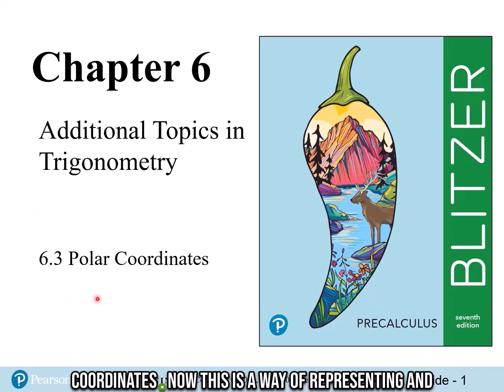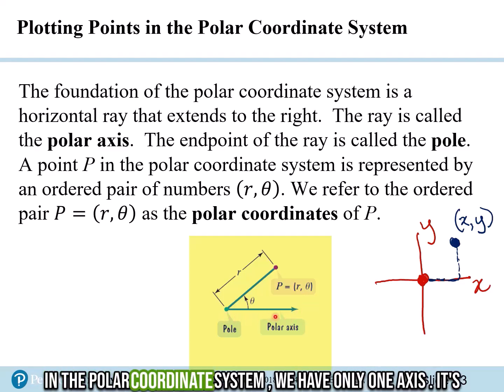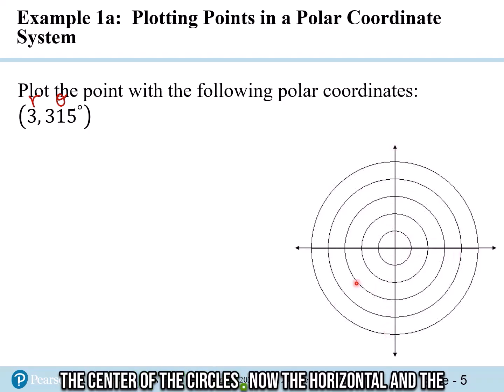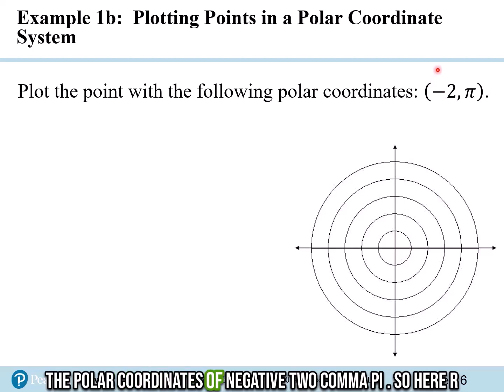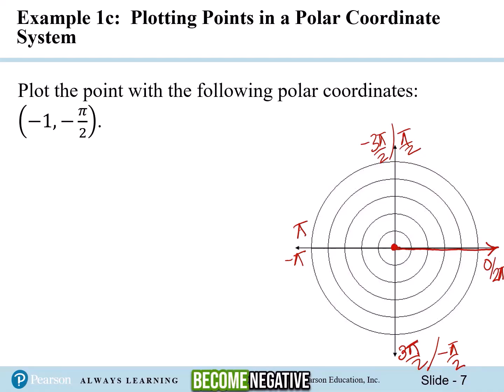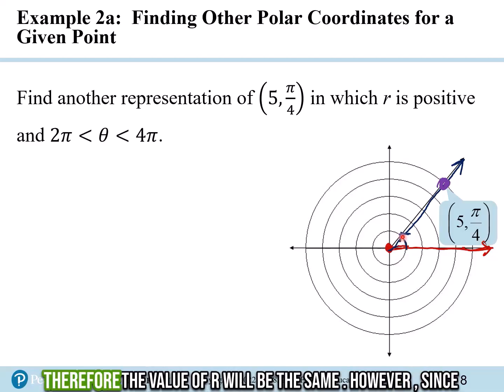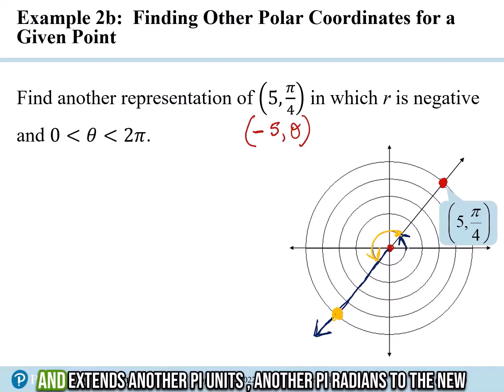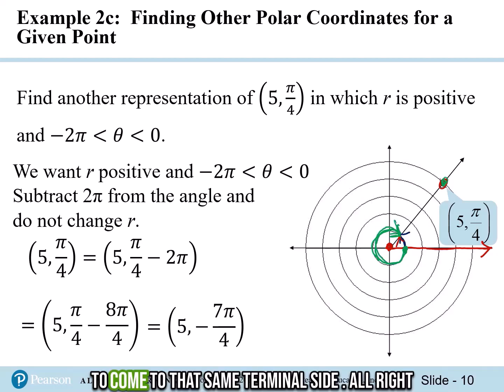Ch6.3 Polar Coordinates Part 1